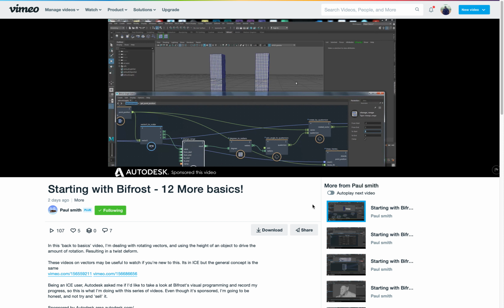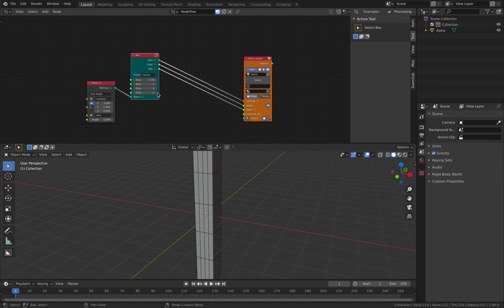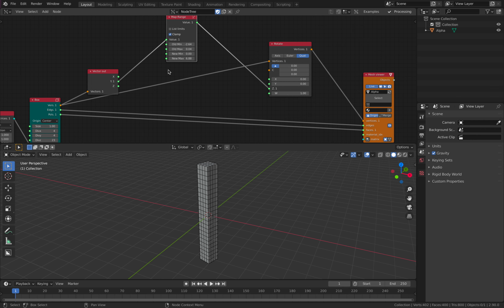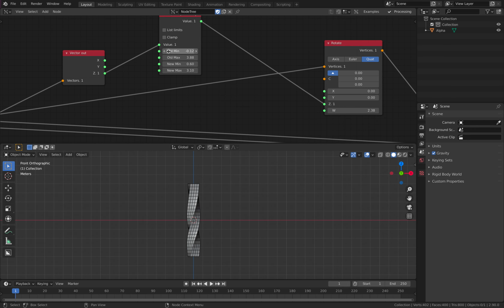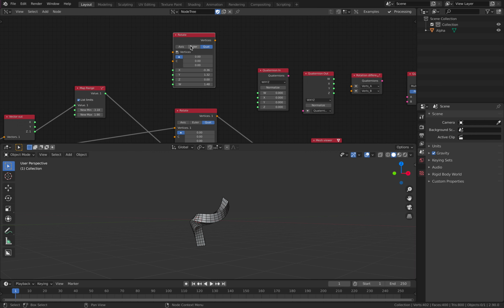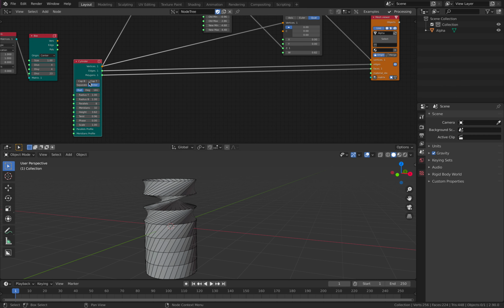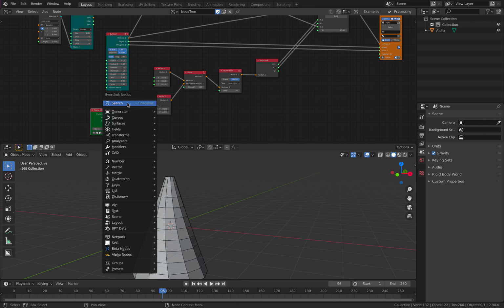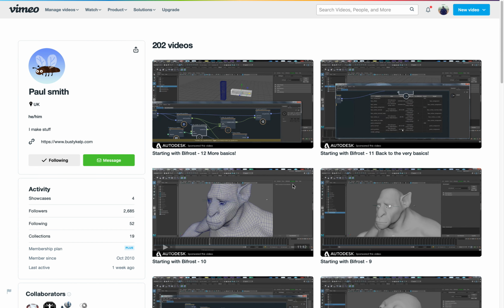LIVENODING / SV Rotation Quaternion Like Bitfrost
In this episode, I am recreating a node setup by Paul Smith using Maya "Bitfrost" and testing the same thing in Blender using SVerchok nodes. I think what he does was remapping the point position of a mesh into the XYZ value of quaternion rotation.

With "twist" itself, SV nodes have "Simple Deformation" node that does similar thing under Twist Mode. I should have mentioned this in the video but you can try this yourself.

INSPIRATION:
Paul Smith "Bitfrost" part 12: